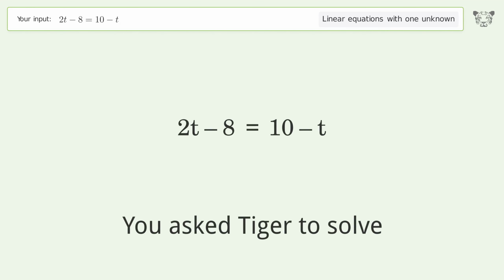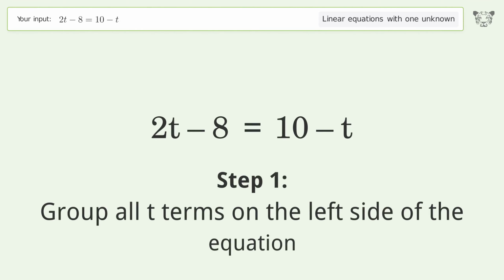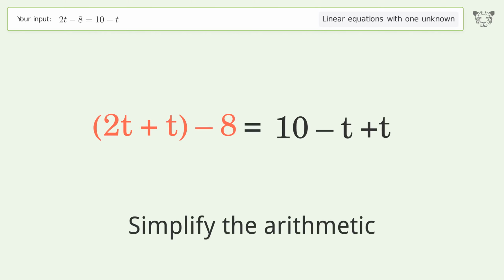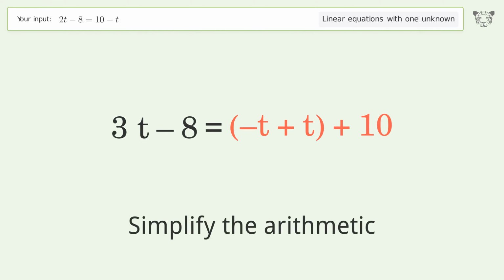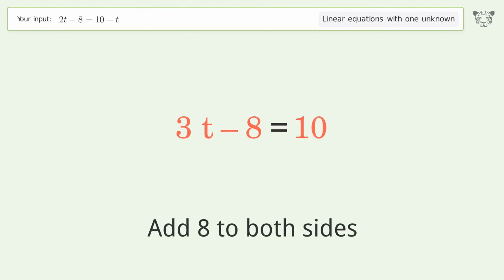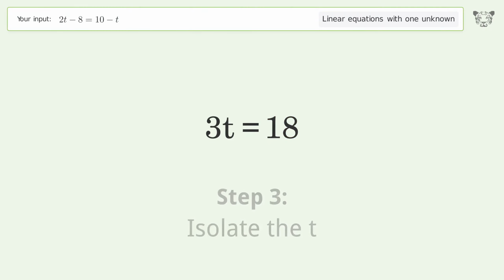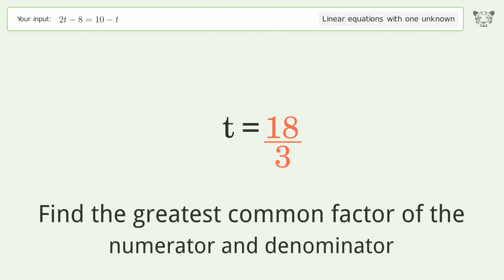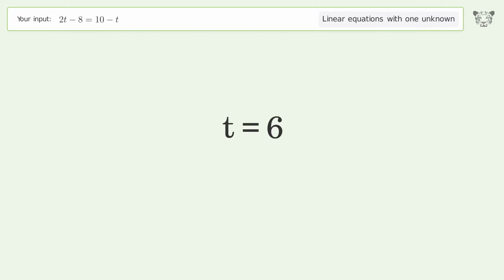Solve 2t-8=10-t: Linear Equation Video Solution | Tiger Algebra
Struggling with 2t-8=10-t? Watch our step-by-step video on Tiger Algebra to master this linear equation effortlessly. Also check out for more tips and tricks for dealing with linear equations with one unknown